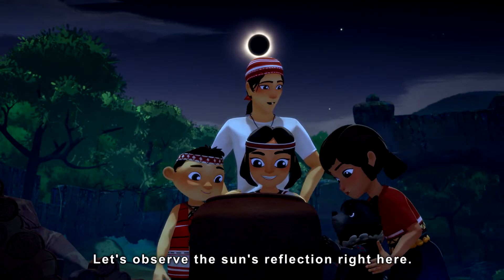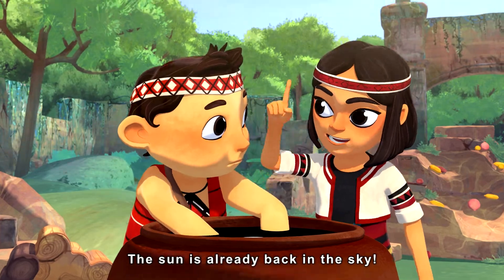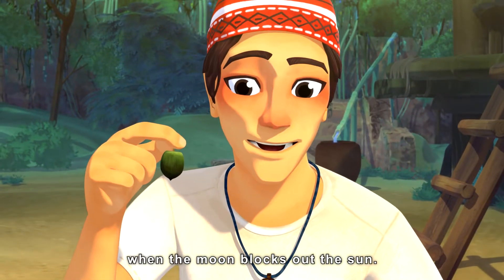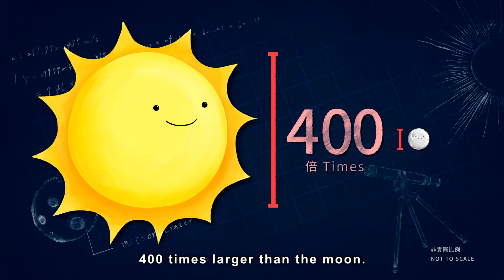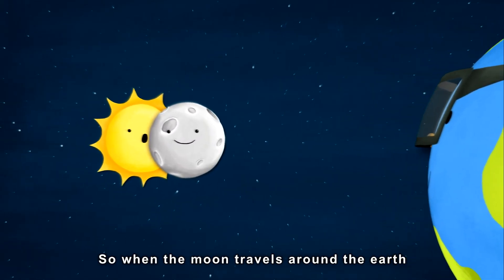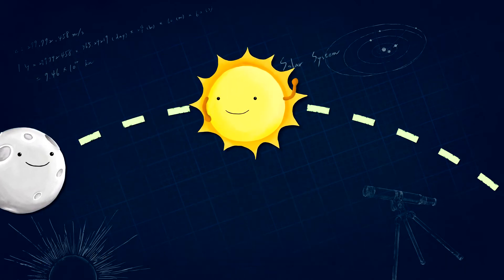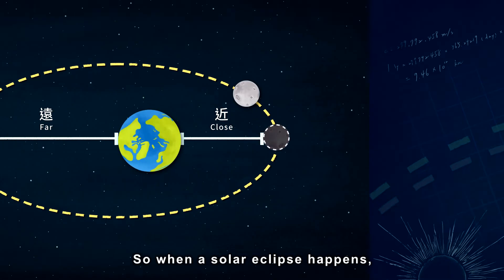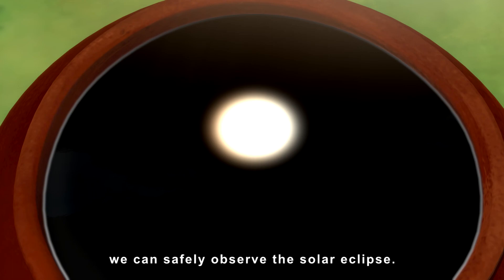Go Go Giwas Science Classroom | #18 : Solar Eclipse